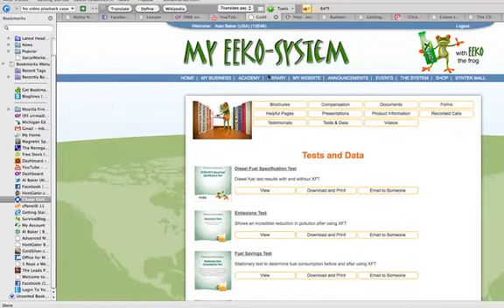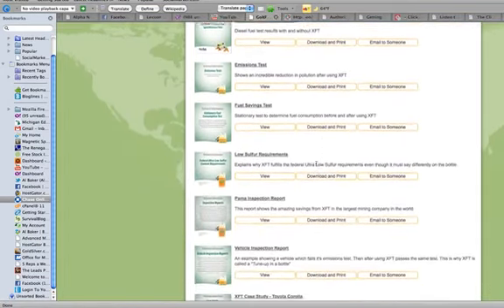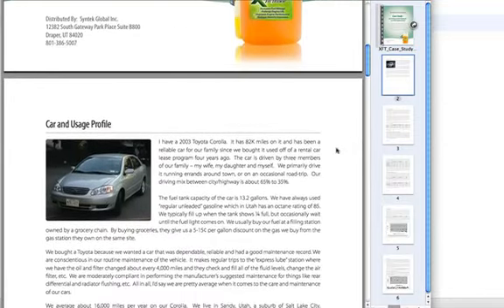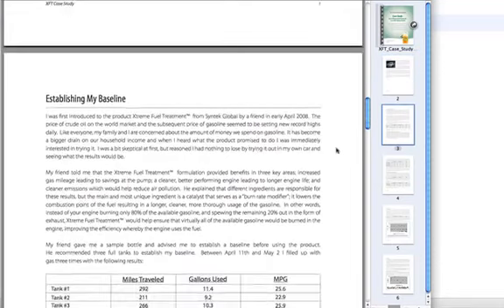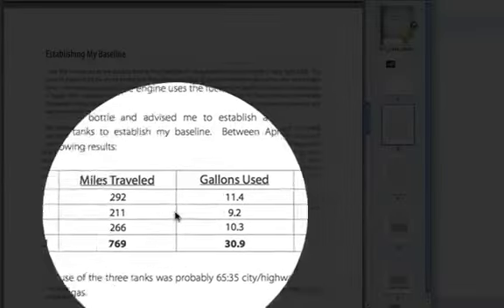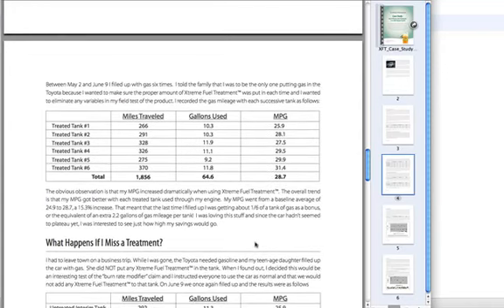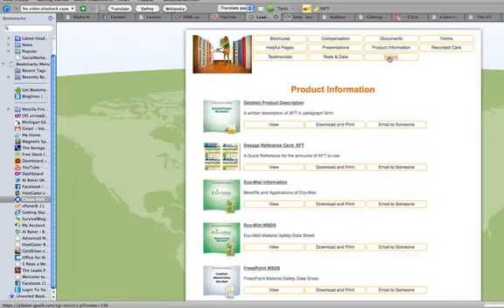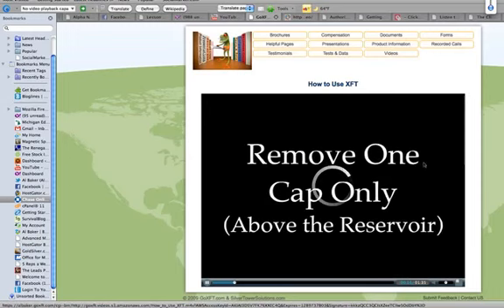Syntek Global - Extreme Fuel Treatment Test